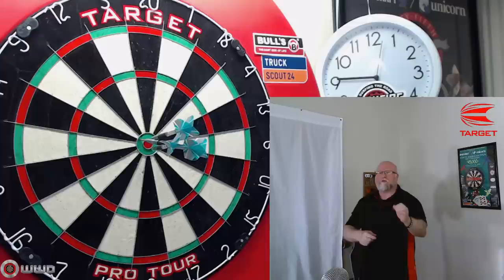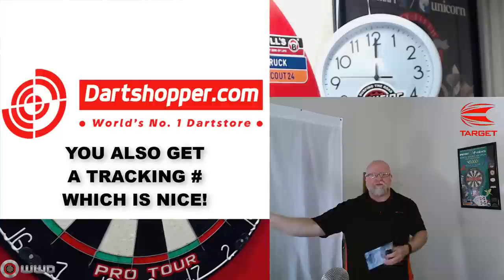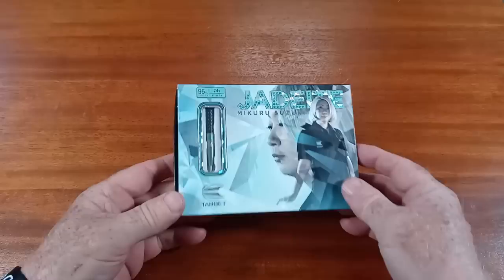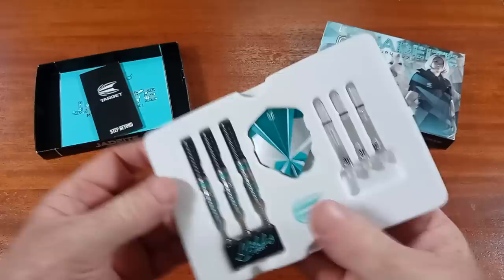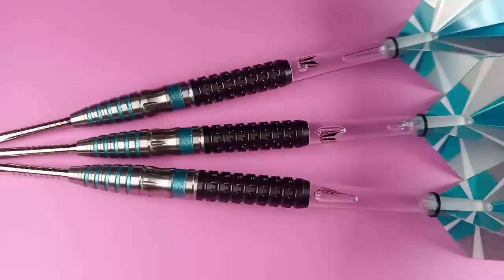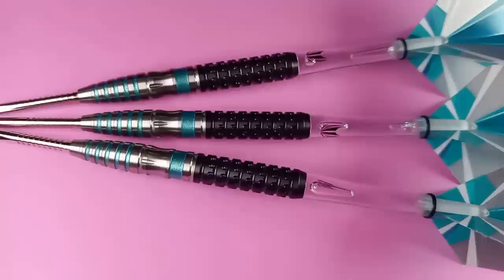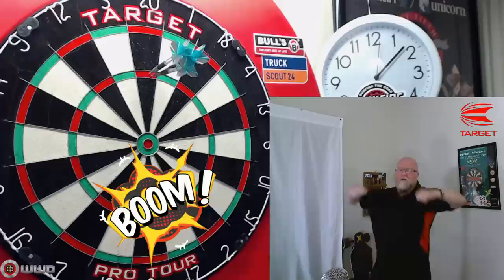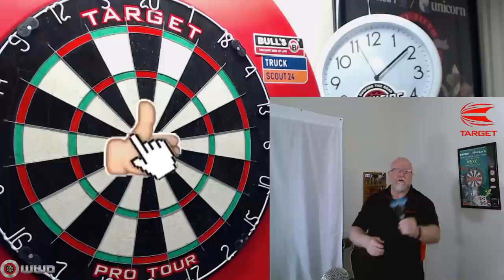Target MIKURU SUZUKI Jadeite Darts Review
In this video I take a close up look at the Target Mikuru Suzuki Jadeite darts. Feel free to use it on anything you like. Enjoy the video!
Chapters:
00:00 Intro
00:33 Video Description
02:04 First Look At The Darts
03:48 Stats & Dimensions
05:26 Close up look
07:12 Throwing Demo
09:00 Pre Boom
10:51 Boom
12:18 Outro